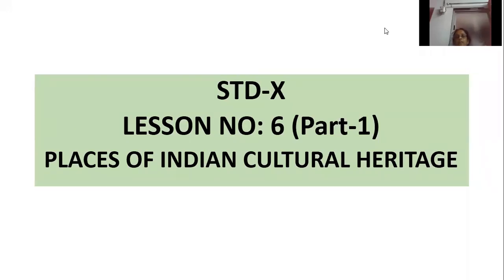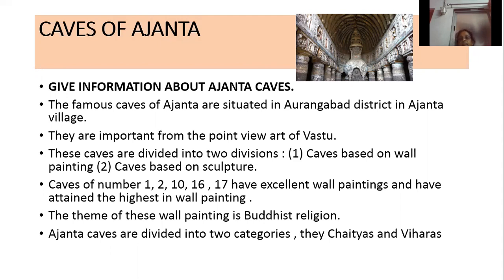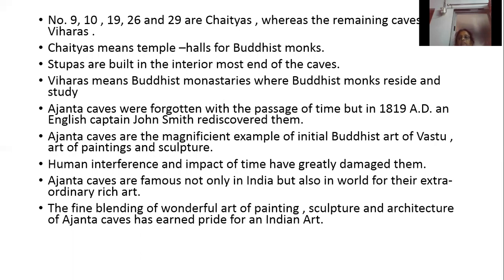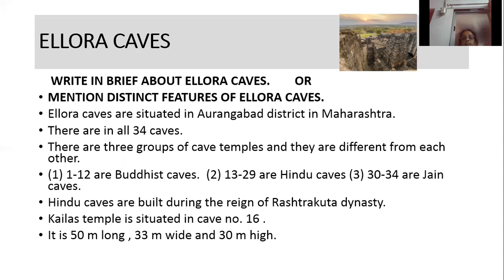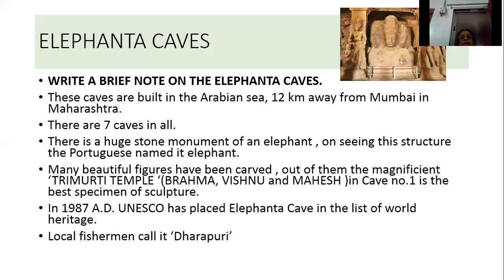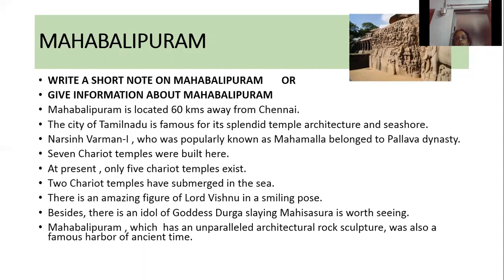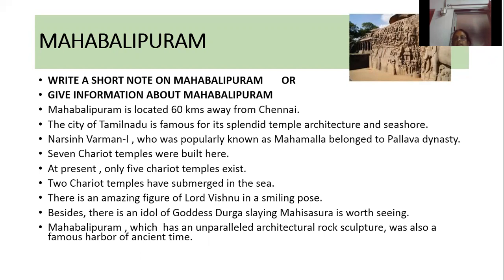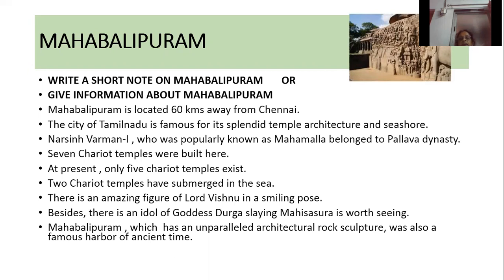2 STD X 16 09 20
2 STD X 16 09 20